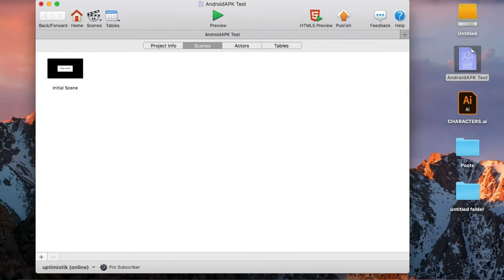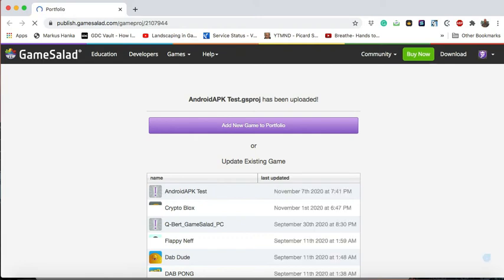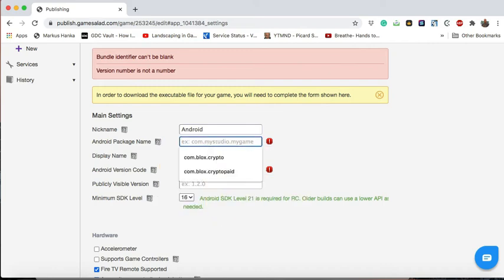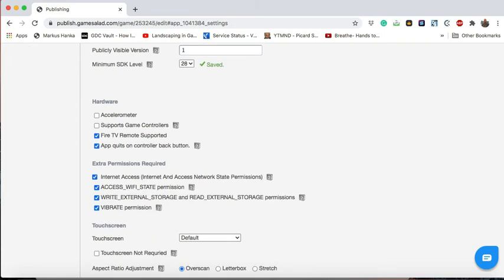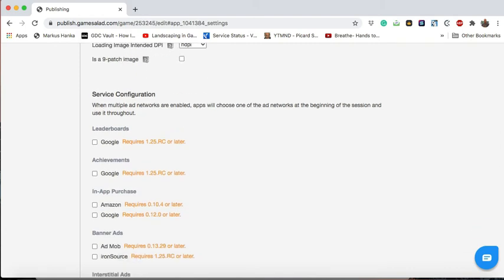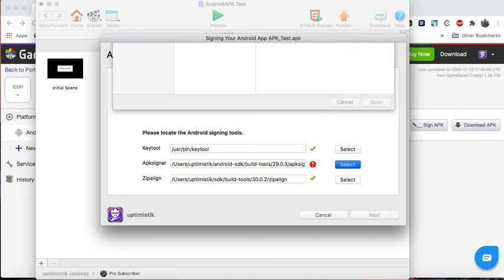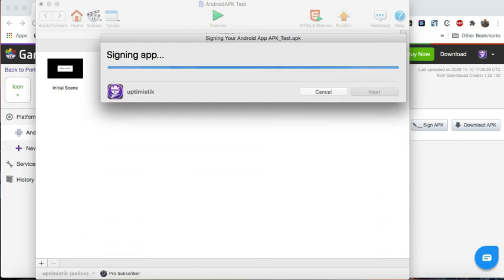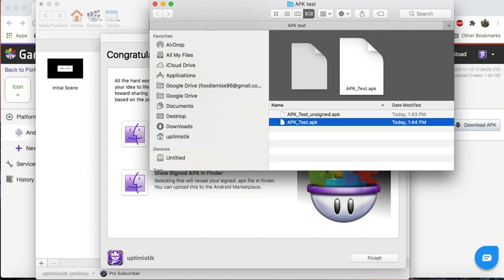2021 - How to create an apk in GameSalad for Google Store publishing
Here are the steps to publish an apk for uploading to the app store or for testing purposes.